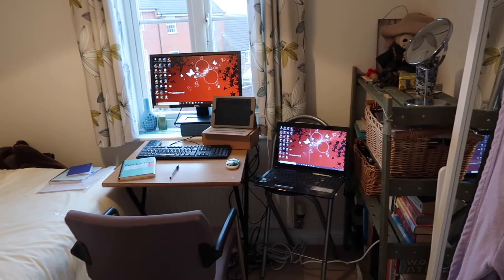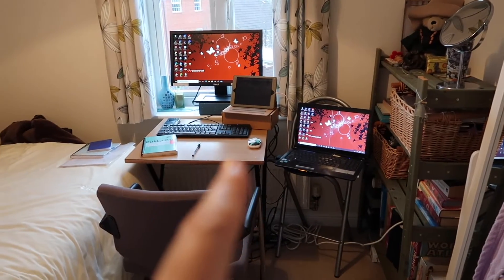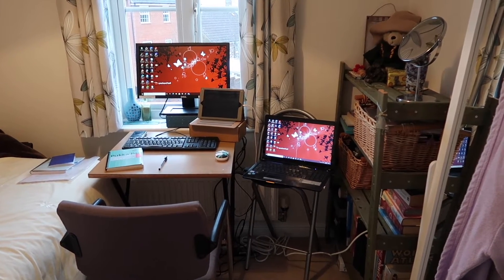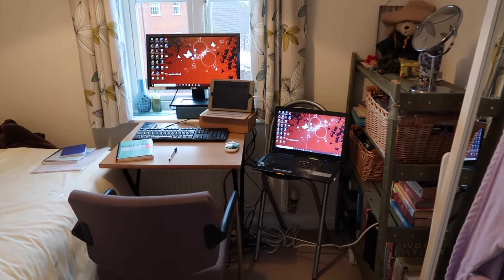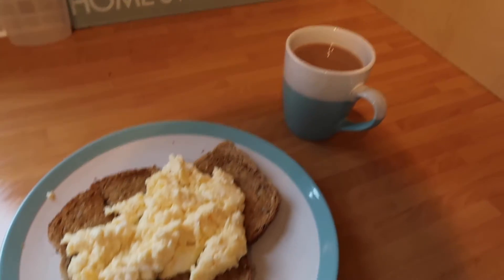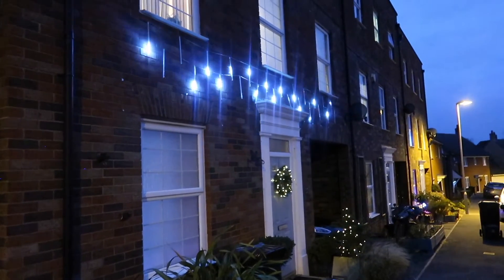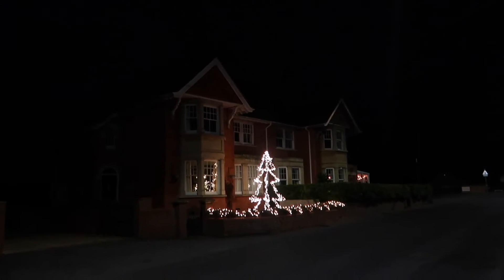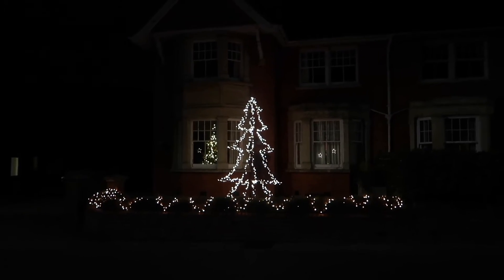HOME VLOG | Mini Vlogmas | Christmas Lights Walk | Back to Working From Home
I'm back and in the week before Christmas I've decided to do mini vlogmas! With only a week before Christmas I'm back working from home but determined to get into the Christmas spirit, so I take a walk around my town hunting for Christmas lights and make a start on my Christmas cards with a Christmas film in the background.

If you do enjoy this vlog then please don't forget to hit the thumbs up button and pop a comment below to let me know how your week is going, I'd love to chat!